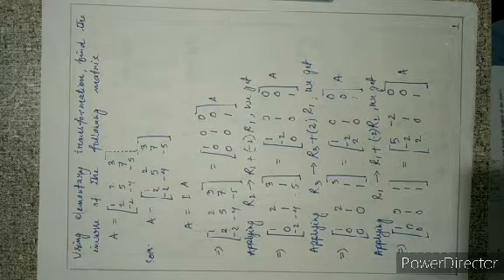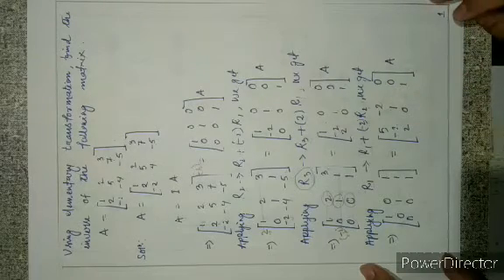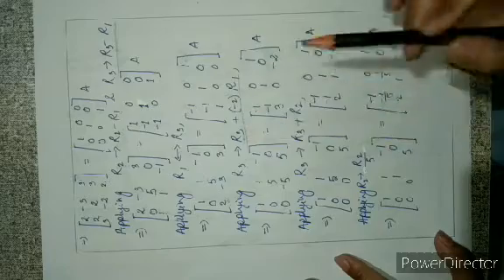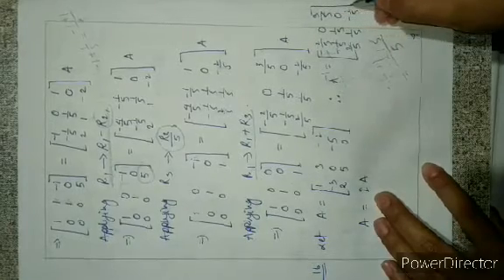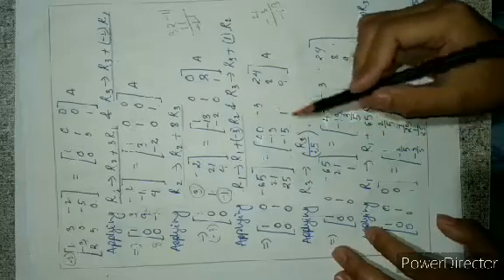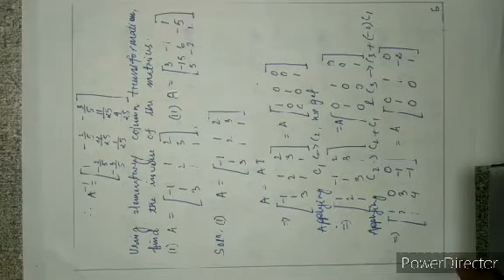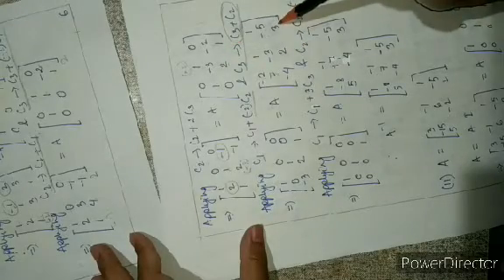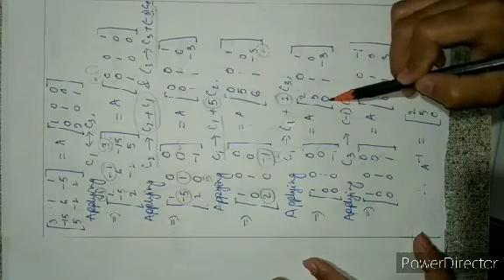Class 12 Maths Matrix part 10